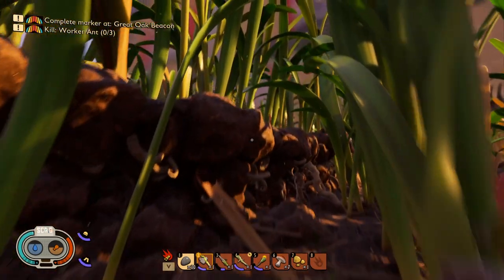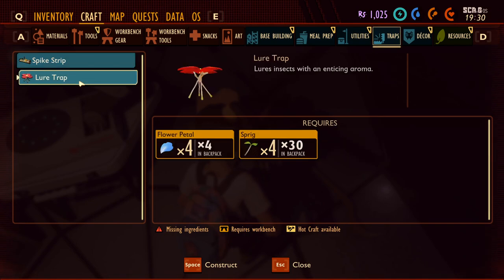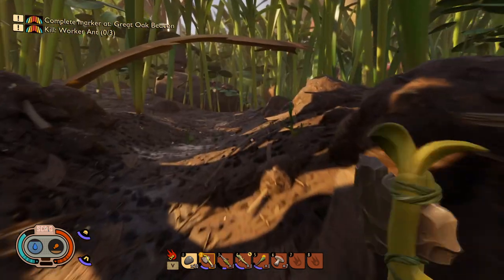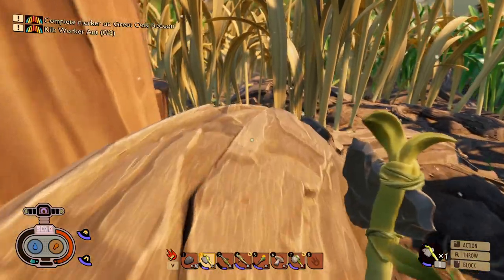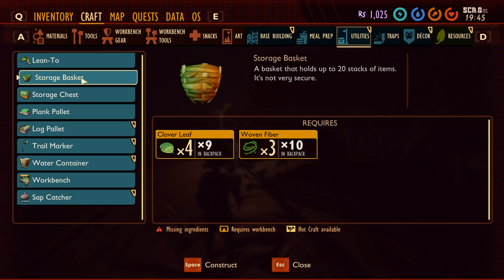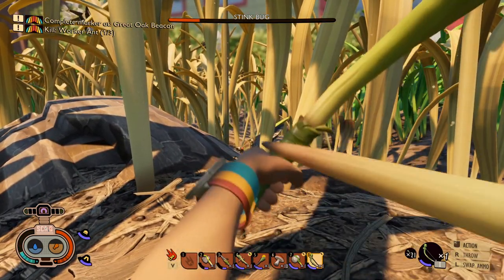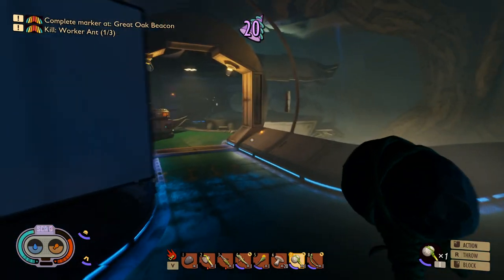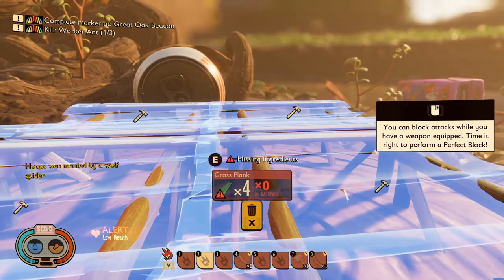NEW Base !!! Grounded Episode 3 | Mrs. Z1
Mrs. Z1
Ward, AR 72176

Interested in what I use? I use Z1 Gaming's stuff... Check out his kit